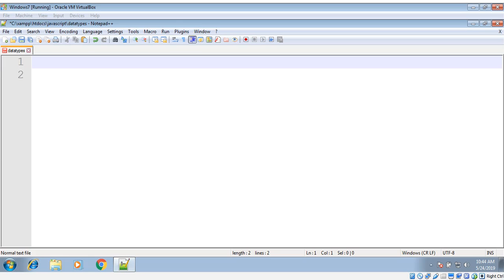DATA Types In JAVASCRIPT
In this video we will learn about data types in JAVAScript.